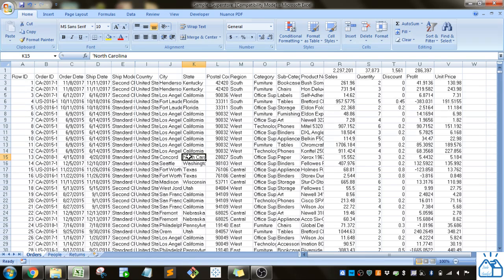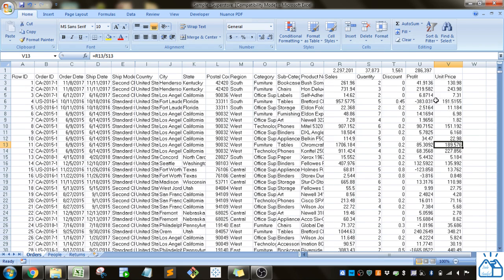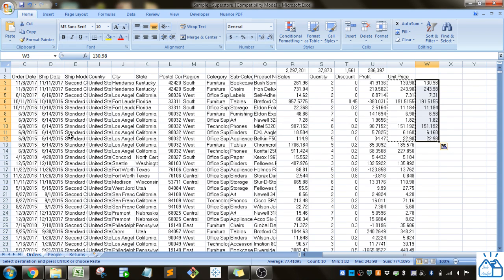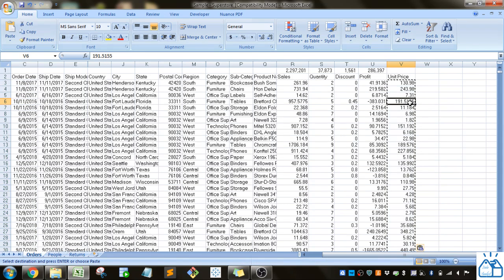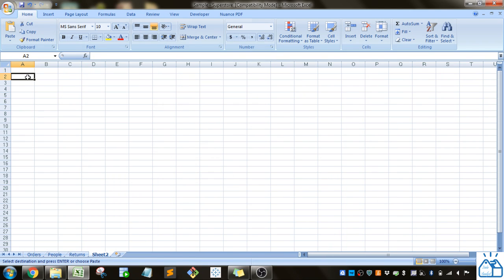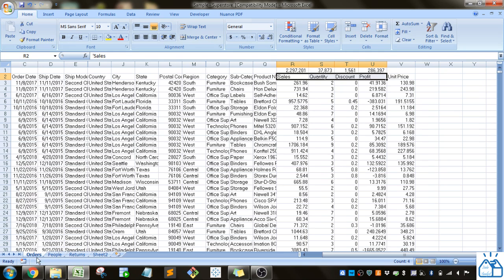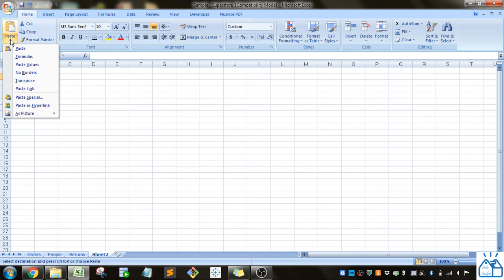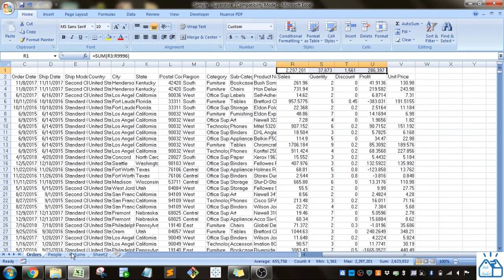Excel - Paste Values instead of Formula and Paste from Row to Column or Column to Row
Paste Values instead of Formula and Paste from Row to Column or Column to Row using Transpose